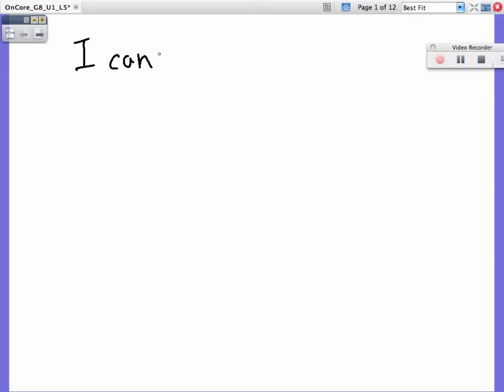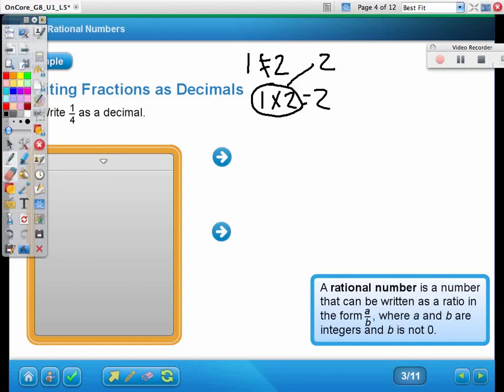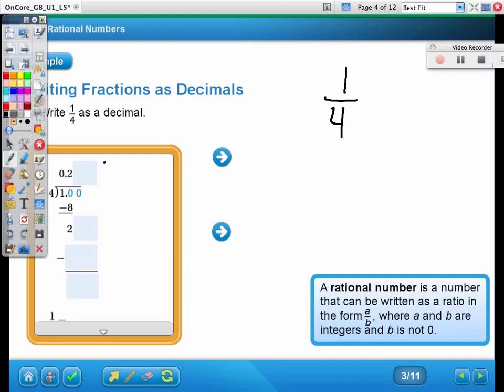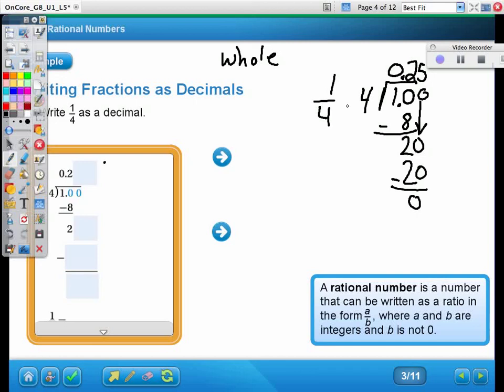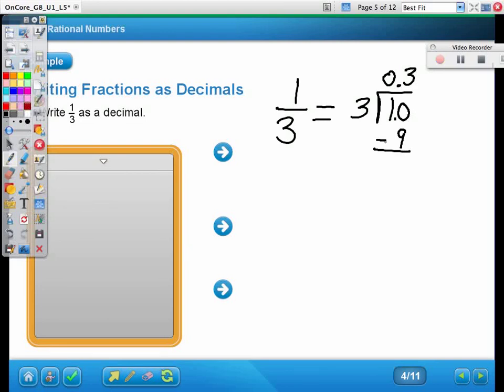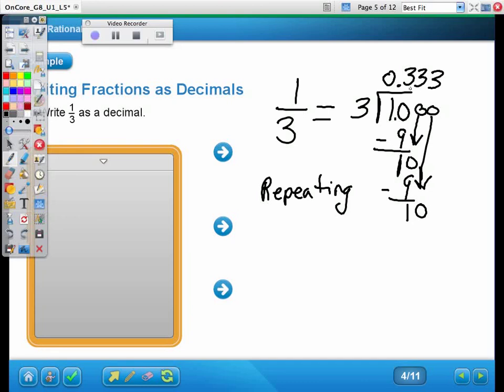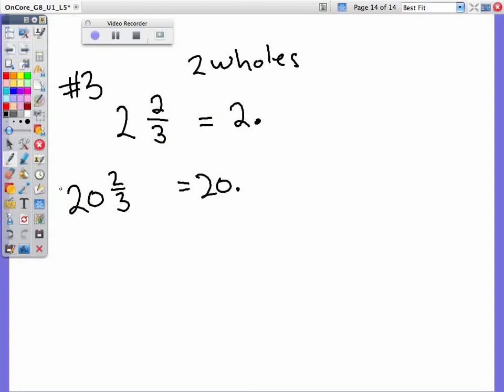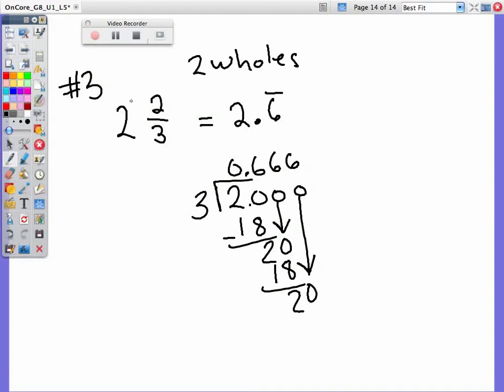8.1-5A Converting Fractions to Decimals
Math 8, lesson 1-5, video A. This is a math lesson on converting fractions to decimals.